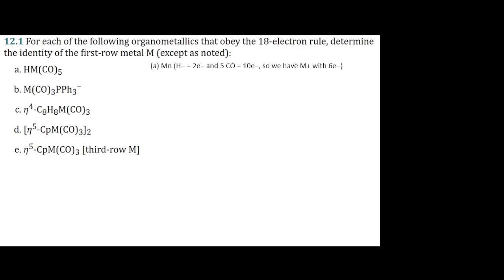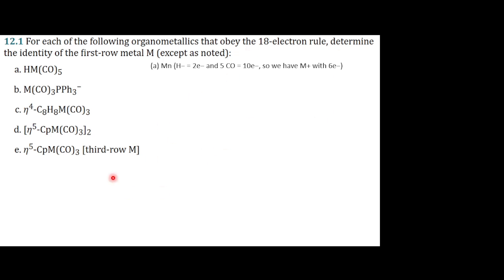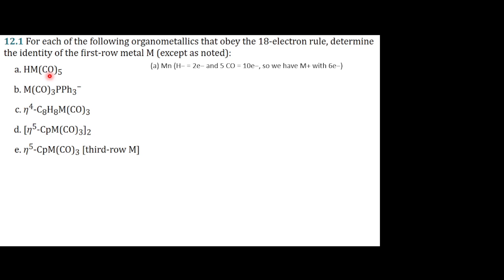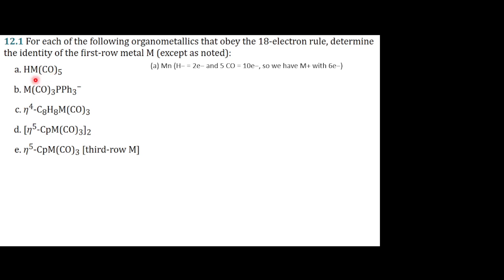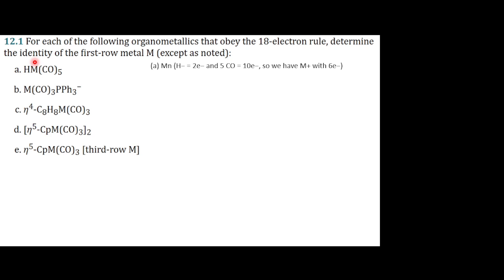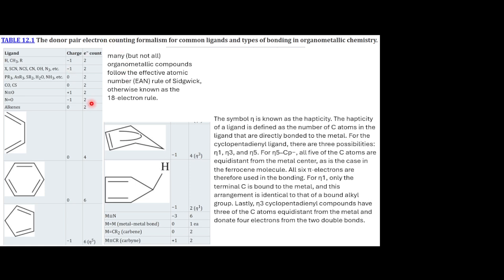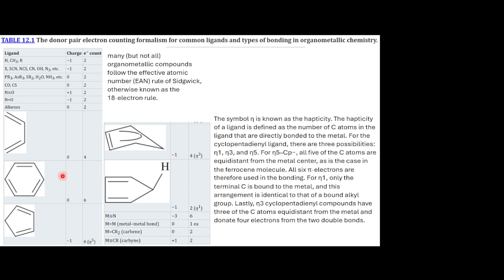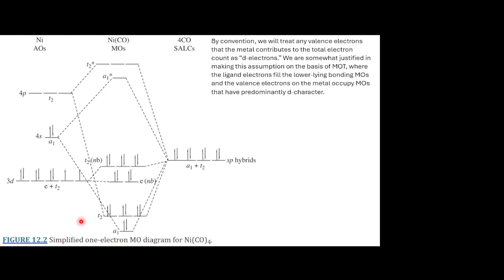25SP420c12 Example Problem p2